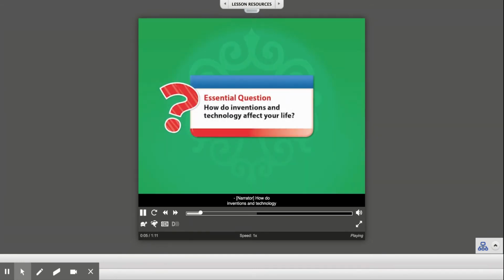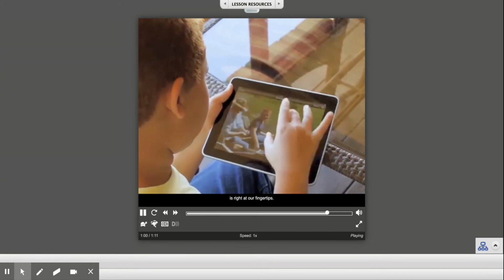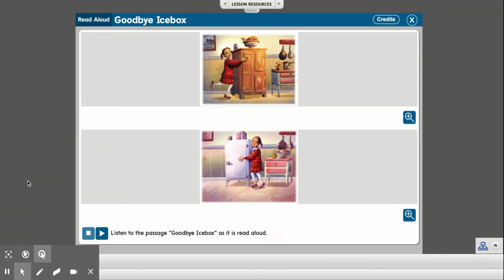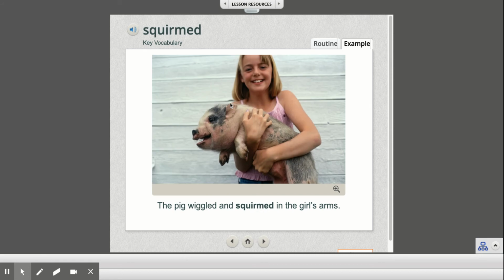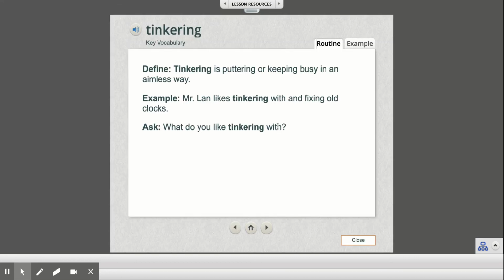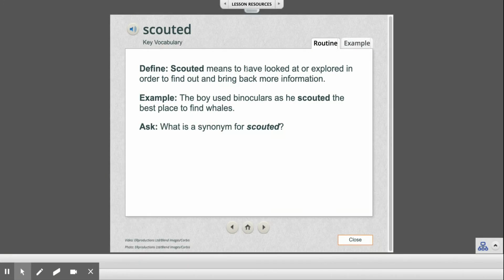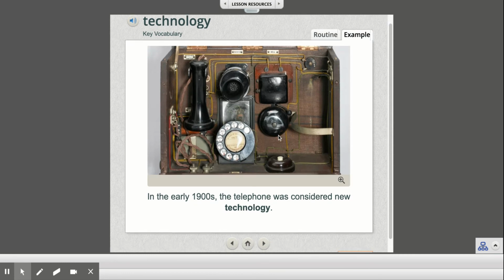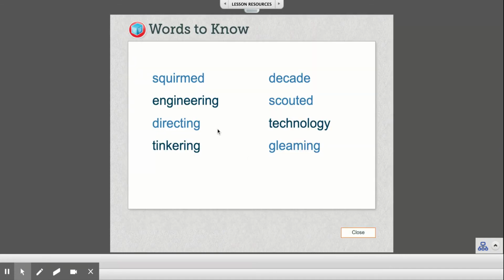Essential Question and Vocabulary Unit 4 Week 3